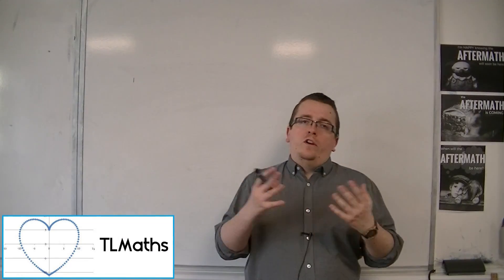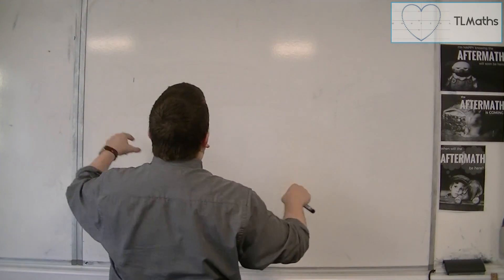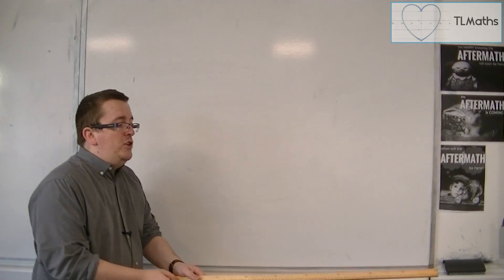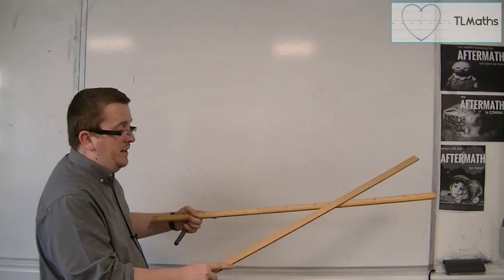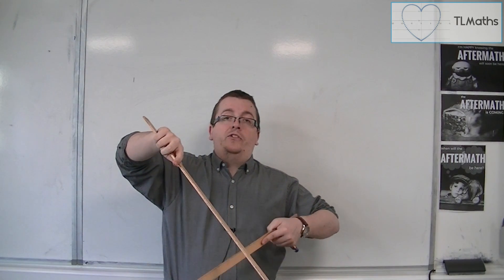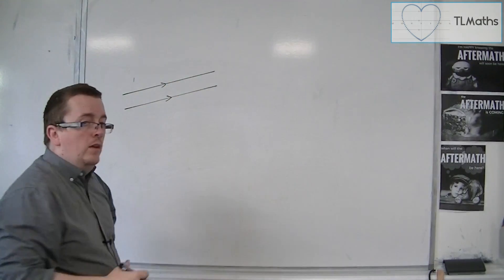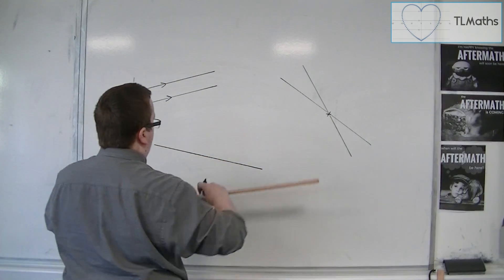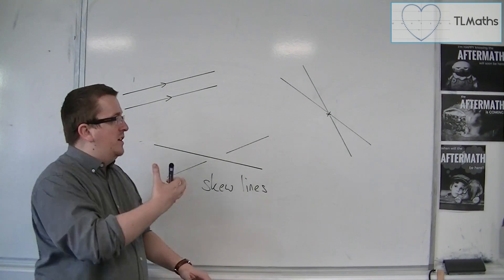OCR MEI Core 4 4.12 Intersecting Lines in 3D: 3 Possibilities